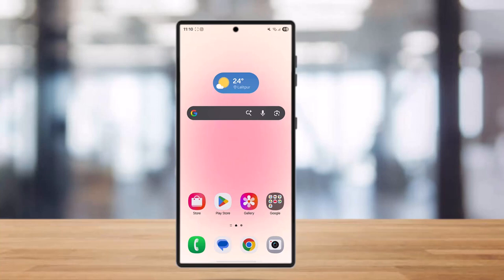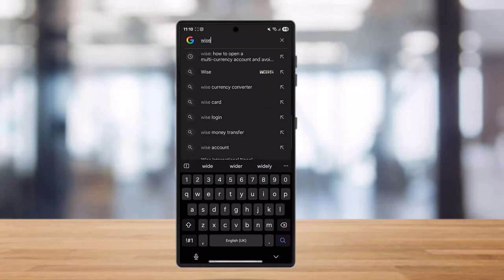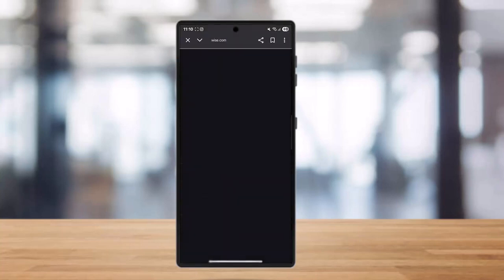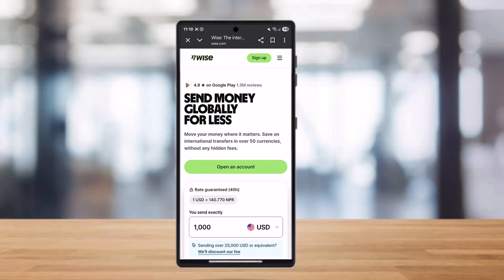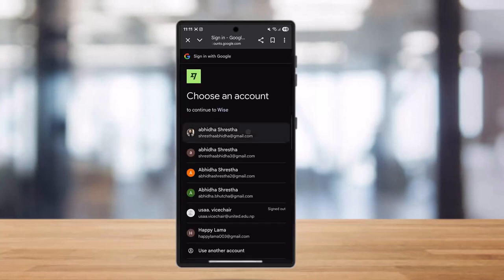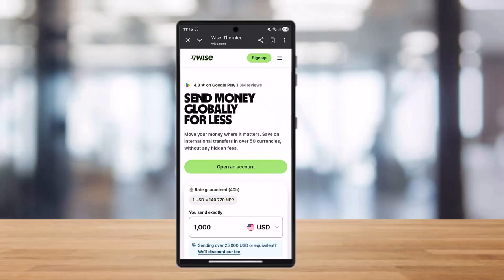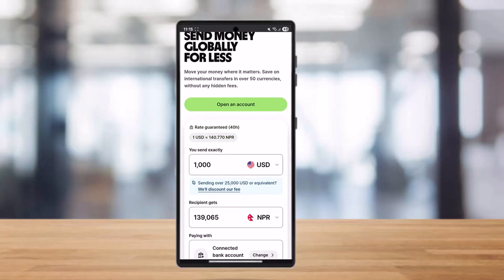How To Open A Multi Currency Account And Avoid FX Fees In Wise !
In today’s video, we are going to talk about how to open a Wise multi-currency account and avoid FX fees. Wise makes handling different currencies simple, affordable, and efficient. So, without wasting much time, let’s get straight into the video.

To open a multi-currency account, first log in to your Wise account. Once you’re inside your dashboard, you can begin the process by selecting the option to open an account online. Make sure you already have your Wise personal account created before moving forward.

Next, you’ll need to verify your personal information, including your full name, date of birth, address, and phone number. After verification, go to your account homepage and tap the plus (+) icon to open a new balance. Choose the currency you want, and Wise will create a balance for that specific currency.

Now, to avoid FX fees, always convert money within your Wise account instead of sending funds directly to another currency bank account. Add money in one currency, then convert it inside Wise before making any transfers. This helps you take advantage of better conversion rates and lower fees.

You can also check live mid-market rates, compare fees, and spend directly from the correct currency balance. That’s how simple it is to manage multiple currencies on Wise! We’ll be back soon with more informative videos.